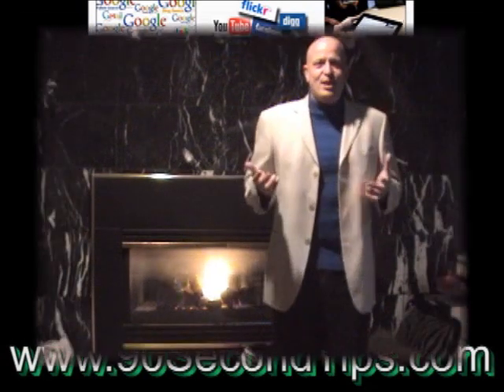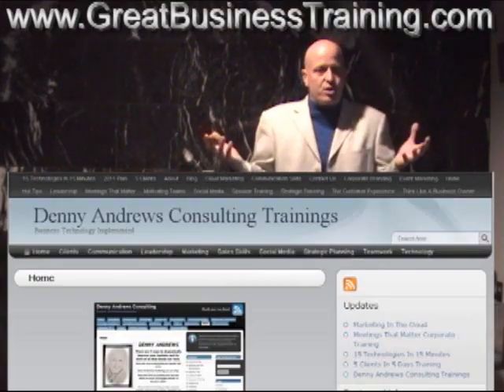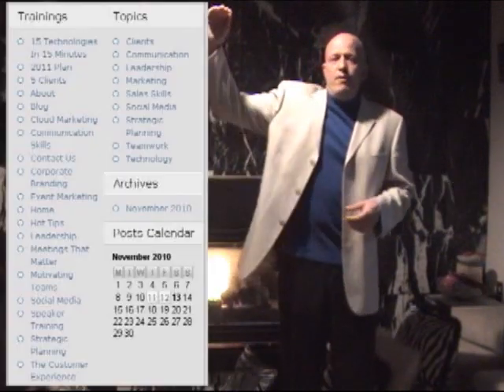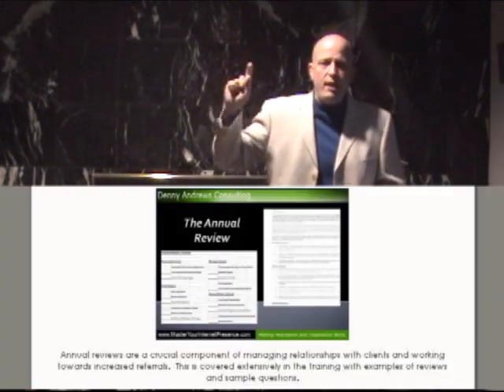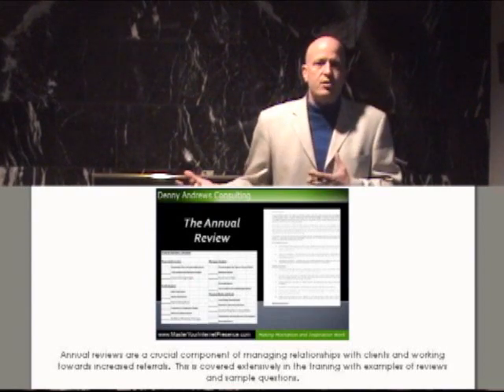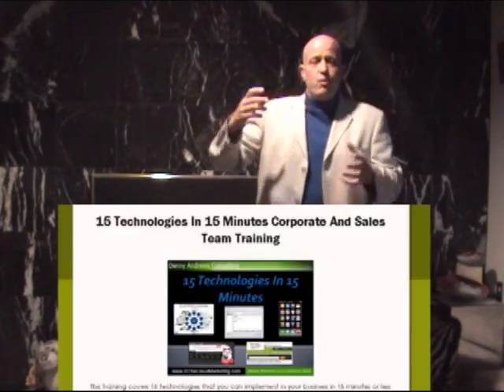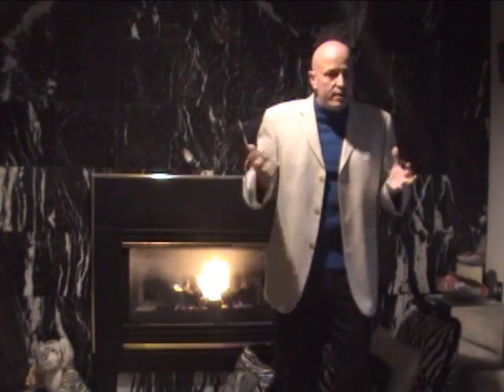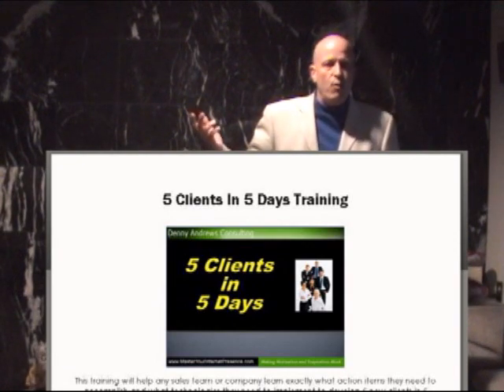Great Site For Business Tips and Training To Help Any Company